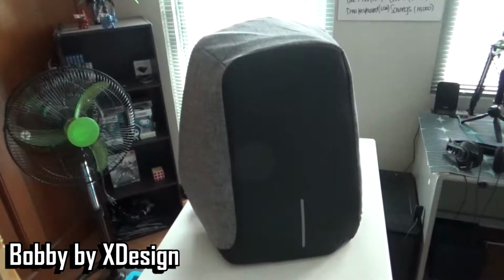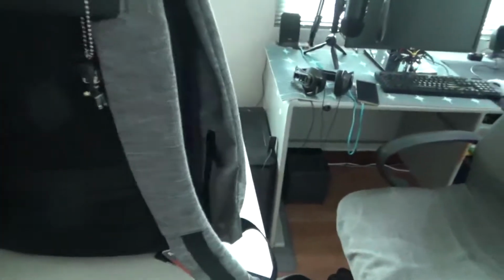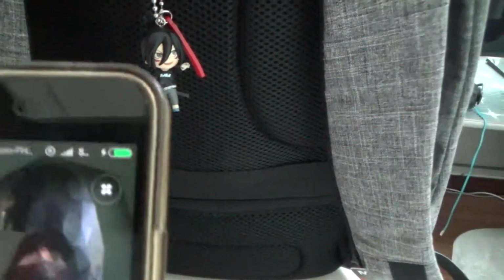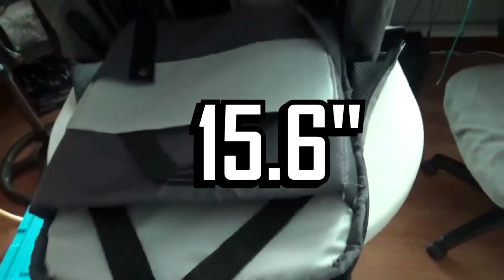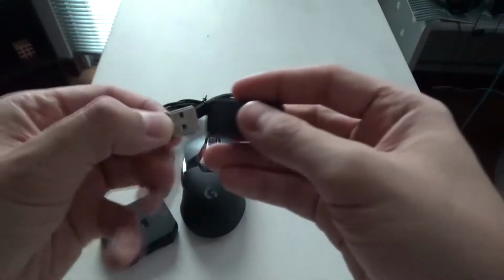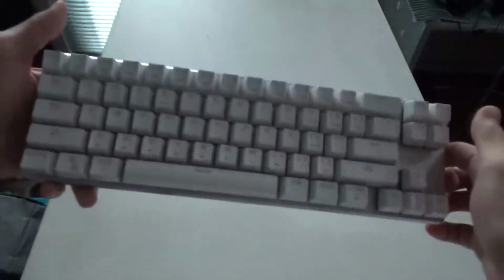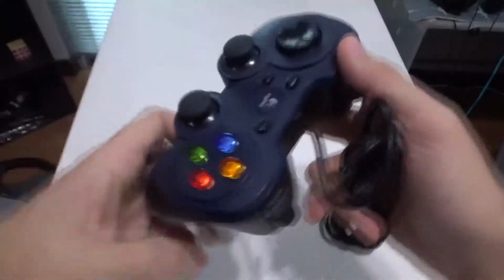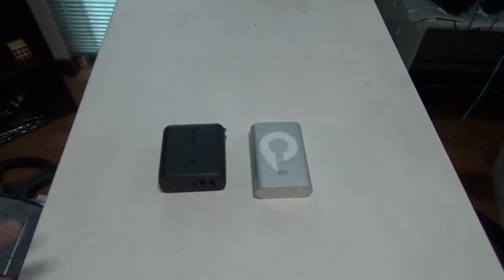What's in the Tech Bag? 2017 Edition